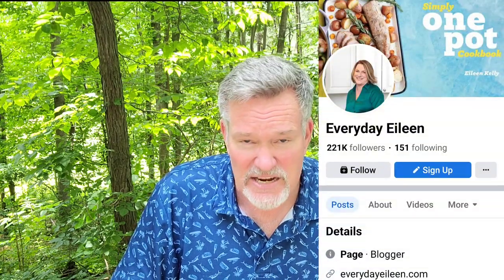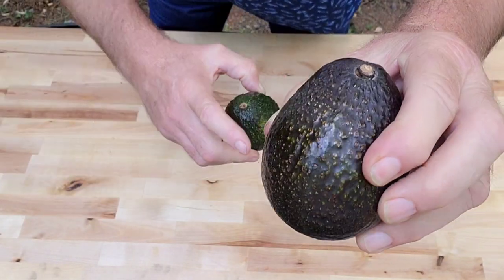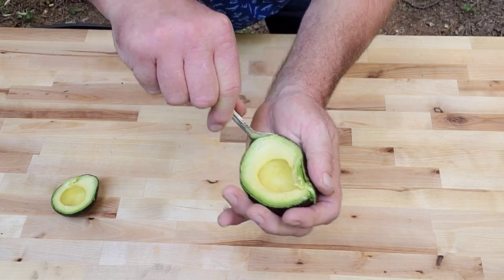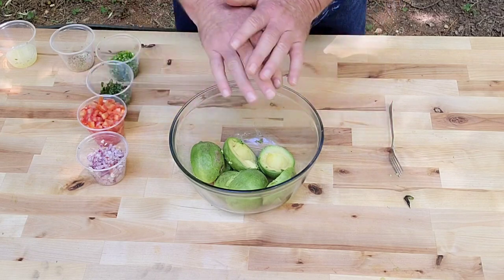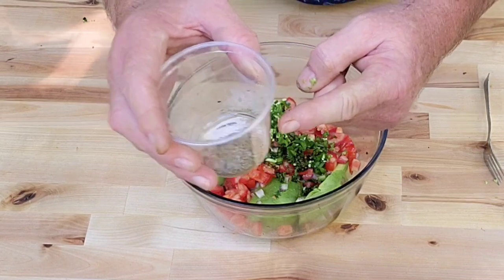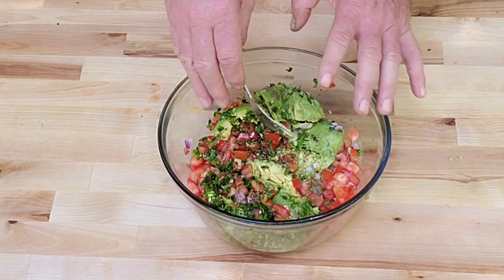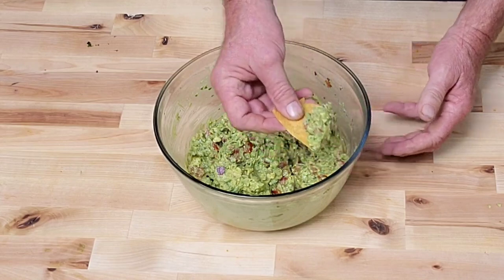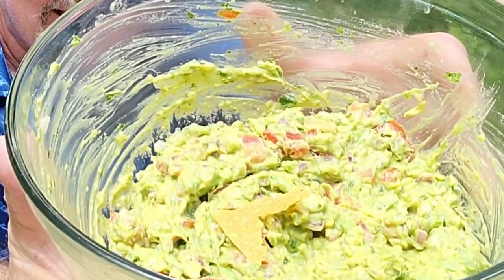THE BEST GUACAMOLE YOU'LL EVER TASTE!!!!!💥💯 Ingredients at the End!..TRY THIS!!!!!!!!!!